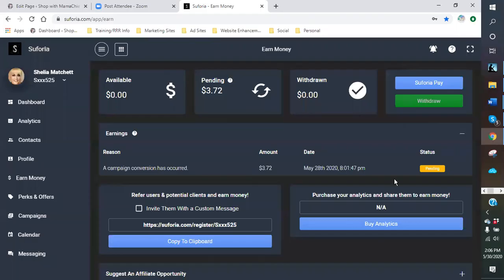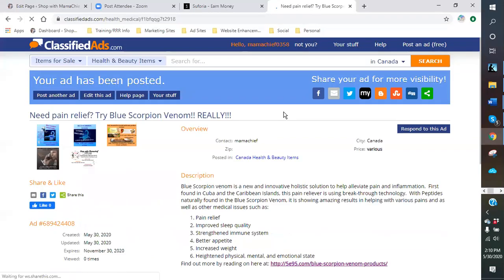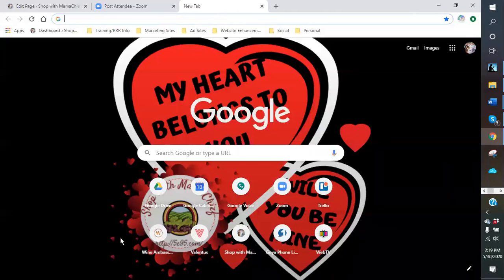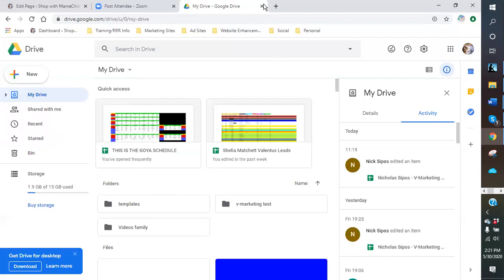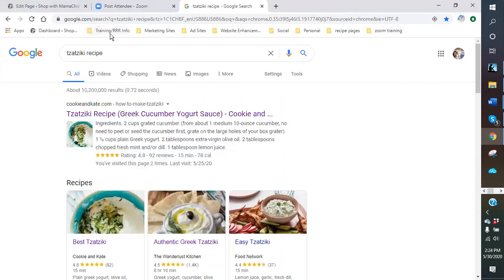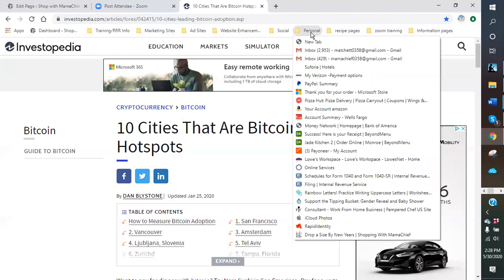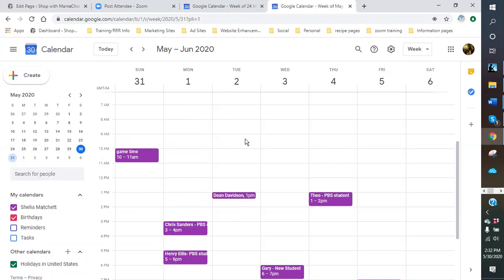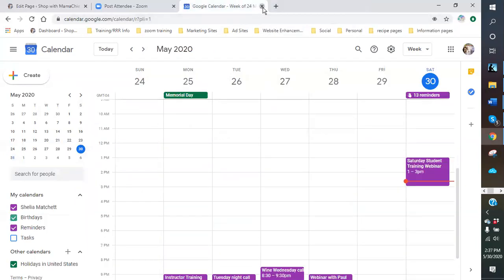using template to advertise your pages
This training session we go over how to create an advertising template.  Having an ad template is the key to utilizing your time wisely.  With all the different ad sites available, most free and some paid, having a template readily available can mean the difference between posting 10 ad or 100 within a 15 or 30 minute time frame.  So make the most of your time and create an ad template for every page that you create in your website and post to those ad sites you are registered with.  By generating more traffic to your website with marketing, increases your potential to earn and get site recognition.